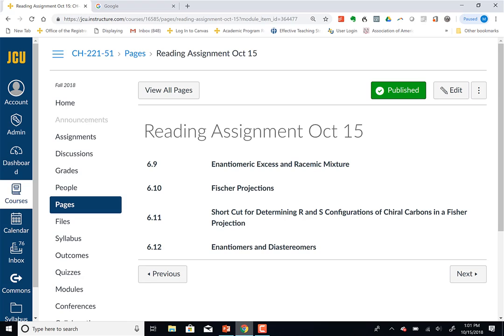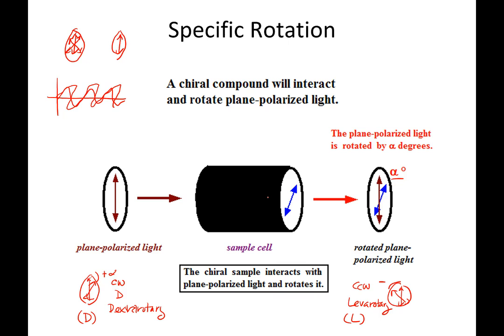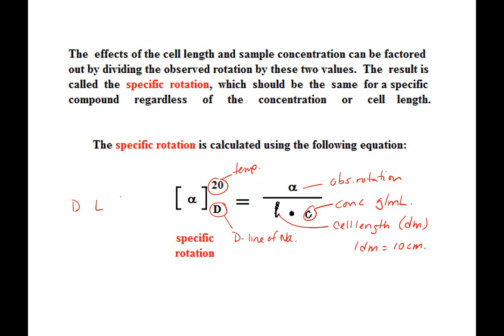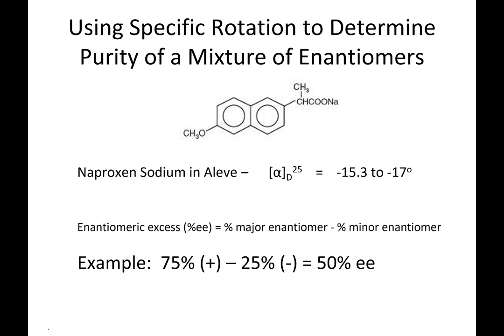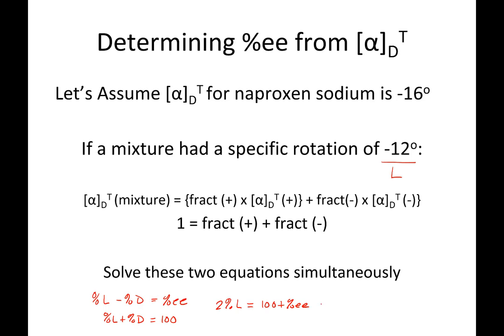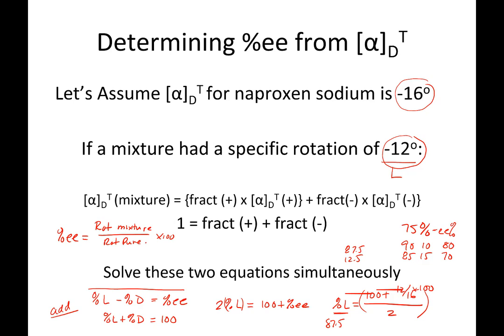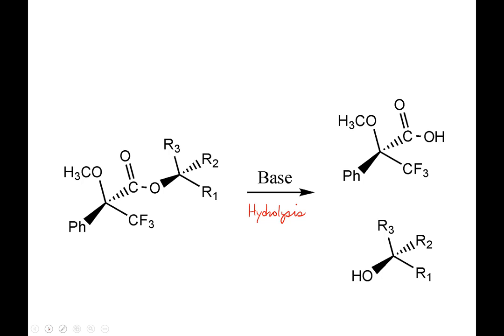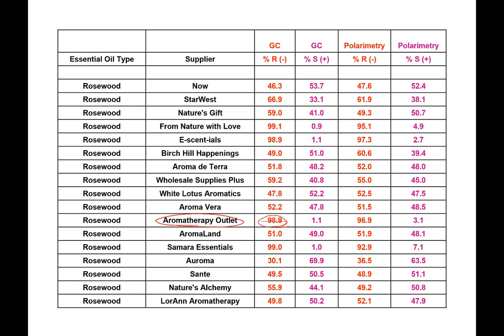Lecture Video Oct 15 2018 1 pm